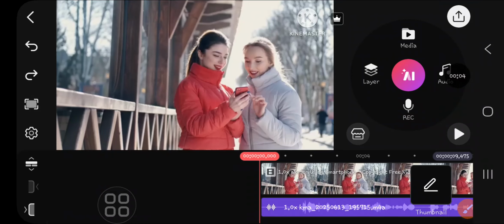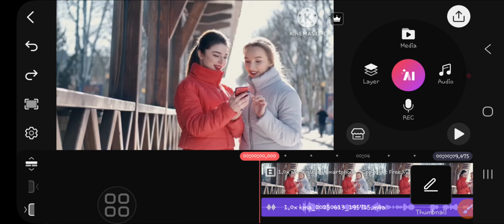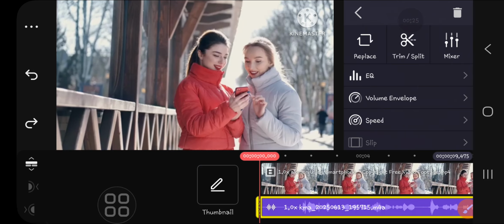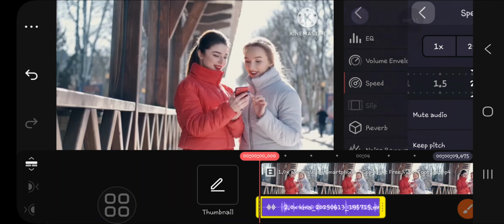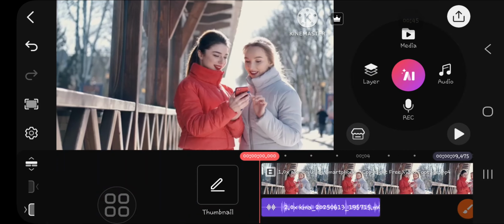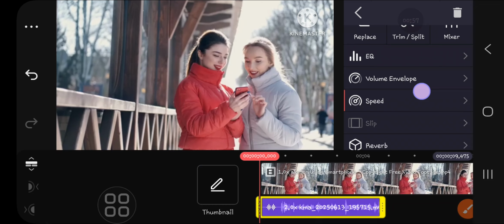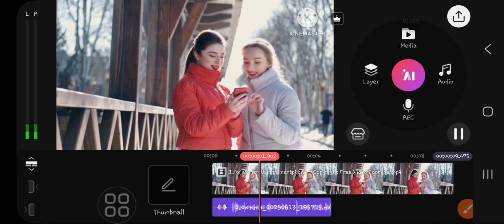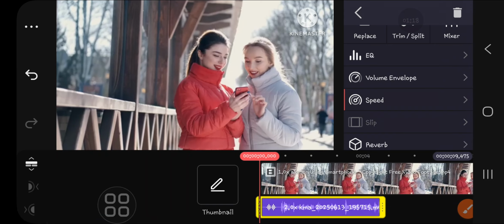⚡ Speed Up Audio Without Changing Pitch in Kinemaster | Pro Editing Trick!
Want to make your audio faster without sounding like a chipmunk? In this quick Kinemaster tutorial, I’ll show you how to speed up your audio while keeping the pitch exactly the same! 🎧🔥